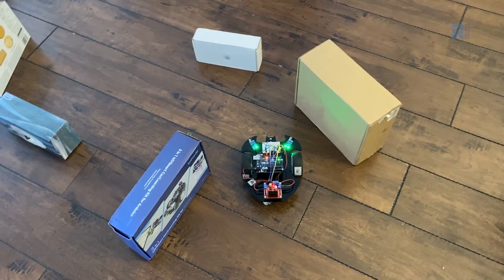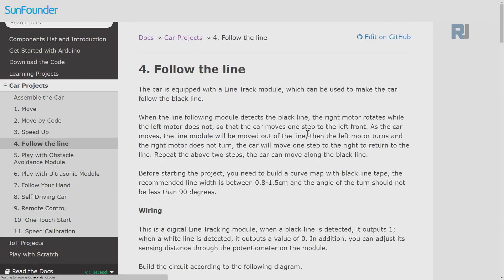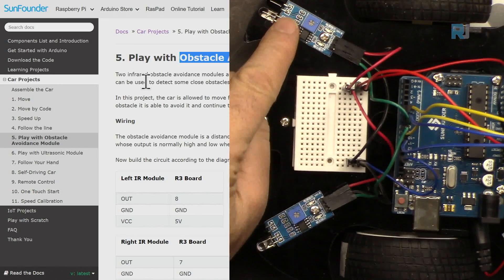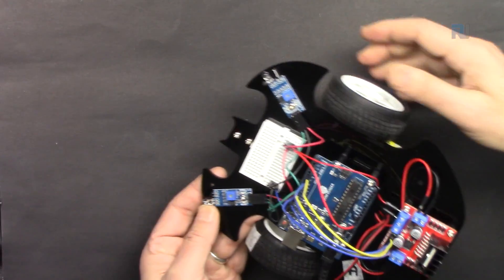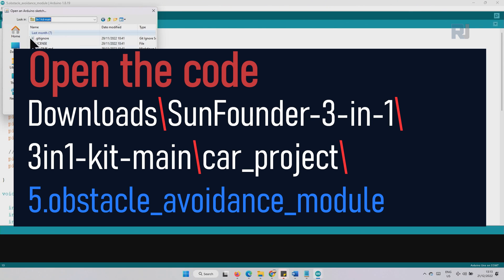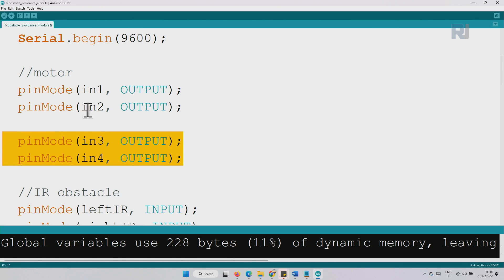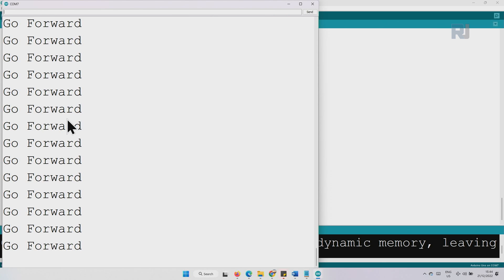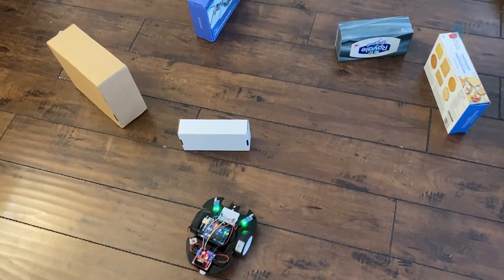Lesson 25: Car-3 Smart Car Avoids Obstacle Using Infrared Sensors | SunFounder Robojax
In this lesson, we will explore how to integrate and utilize the Infrared (IR) Obstacle Avoidance module with your SunFounder Smart Car. This module, an essential component of the Arduino Kit from SunFounder, allows your smart car to detect objects in its path and react accordingly, enabling it to autonomously navigate and avoid collisions. We will cover the principles behind IR obstacle detection, the necessary wiring, and the Arduino code required to implement this functionality.

Initially, we will explain the foundational code, illustrate the correct wiring, and then demonstrate the code's immediate effect. This will show how, when an object is detected in front of the car, the corresponding IR sensor (either on the right or left) will trigger, prompting the car to move in the opposite direction to avoid the obstacle. Following this, the code will be modified to incorporate a 'stop' function, allowing the car to halt when an obstacle is detected, rather than just changing direction. Finally, the complete project will be demonstrated, showcasing the smart car's ability to autonomously detect and react to obstacles.

We will begin by thoroughly explaining the initial code, followed by a clear depiction of the wiring connections. Subsequently, the code will be demonstrated to illustrate how the IR sensors on the right or left of the car detect an object, prompting the car to move in the opposite direction to avoid the obstruction. We will then modify the code to incorporate a "stop" function, allowing the car to halt when an obstacle is detected in certain scenarios. Finally, the complete project will be demonstrated, showcasing the smart car's ability to autonomously detect and avoid obstacles.

This lecture is part of Robojax Arduino Course based on SunFounder kit with lesson 1 starts

Amazon USA
Amazon Canada

00:00 Introduction
1:23 Introduction to IR obstacle Avoidance
3:45 Wiring explained
5:39 Code explained
9:09 Code demonstration
10:27 Stop the car Added
11:40 StopTheCar code demonstration
12:12 Smtar Car Infrared Obstacle Avoidance Demonstration